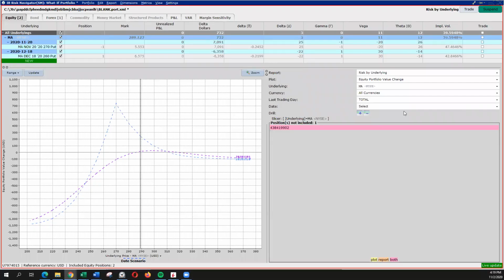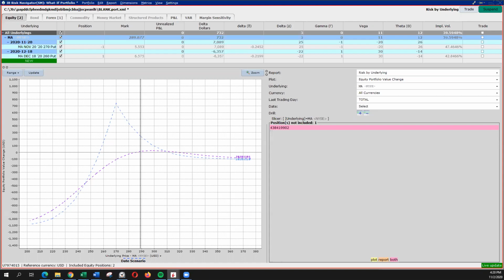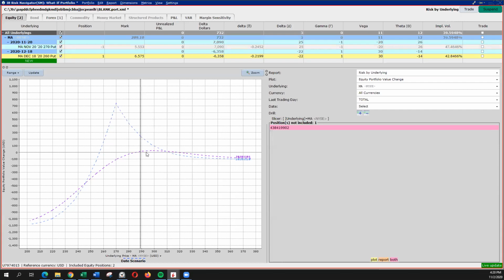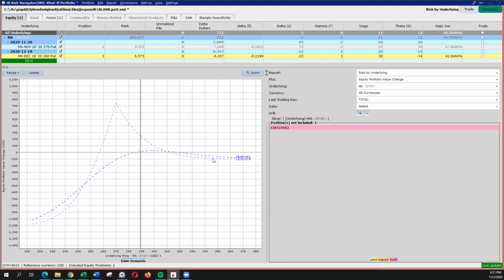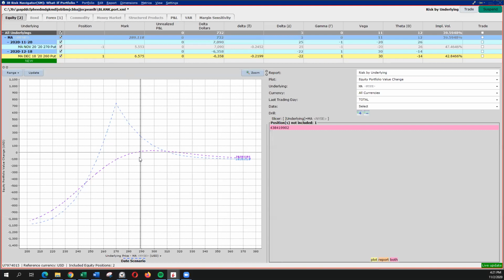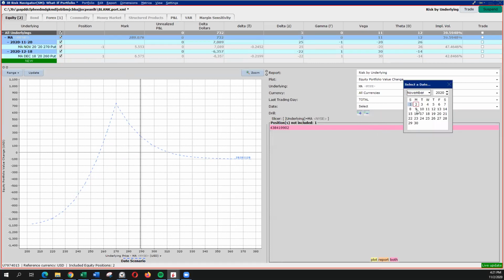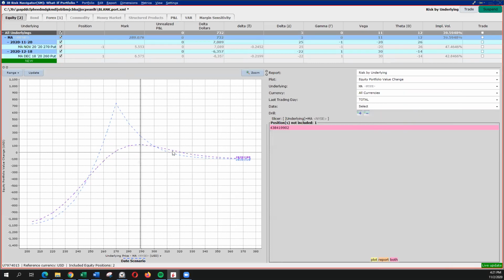MA Diagonal Put Spread Example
Today I'm looking at a Diagonal Put Spread using MA stock as the example.

A diagonal put spread is a neutral to slightly bullish trade with limited risk on the upside and a nice profit zone on the downside.

In this example, we're looking at selling a 3 week 25 delta put and buying an 8 week 22 delta put.

In terms of risk management a 10-15% stop loss and a 10-15% profit target is usually good for me.

I would also close this type of trade if the short strike gets breached.

=== RECOMMENDED RESOURCES ===